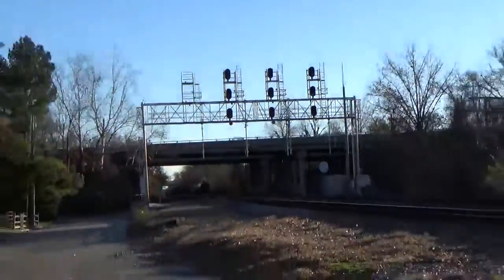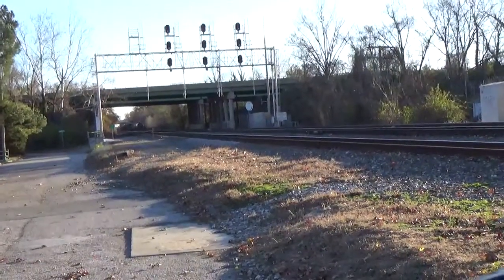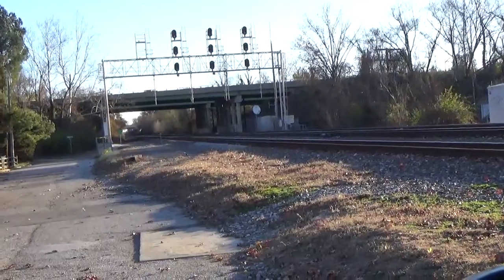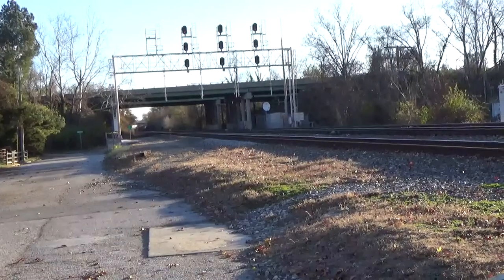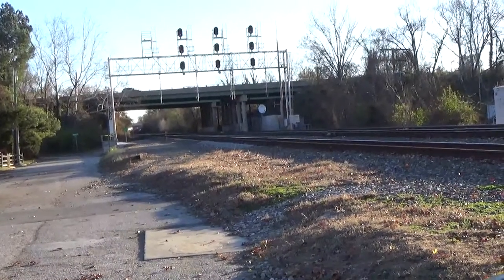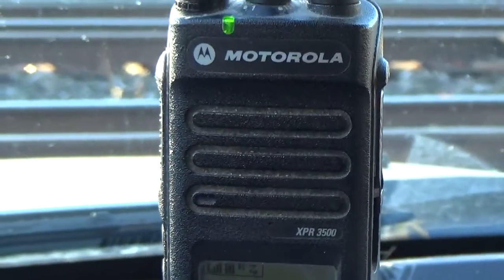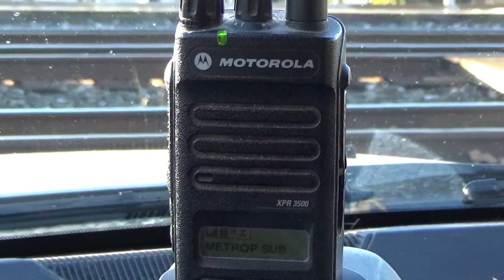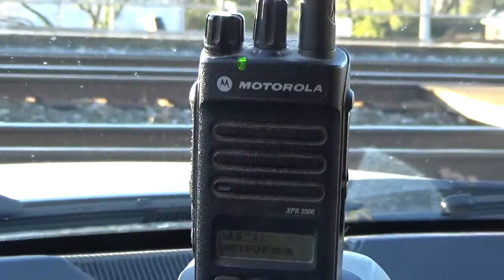#14720 CSX M422-19 Mix Freight train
CSX M422-19 Mix Freight train is heading eastbound on track 2